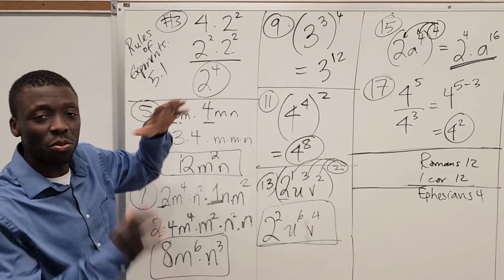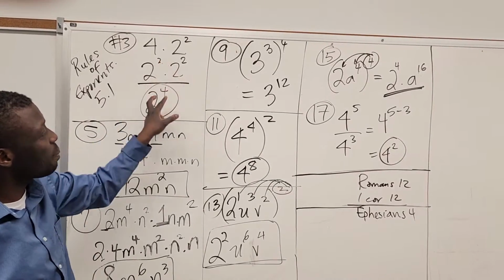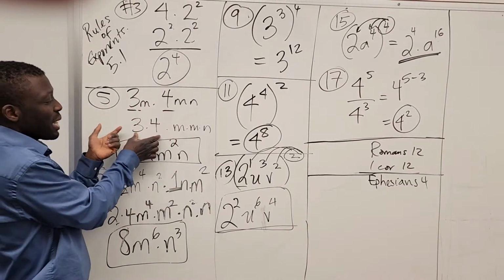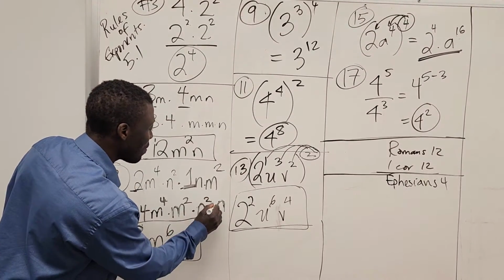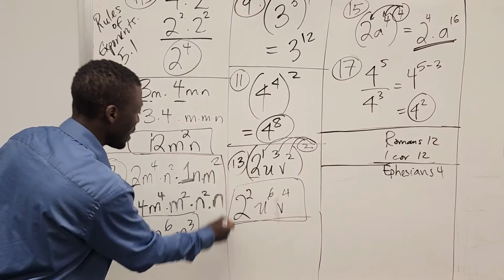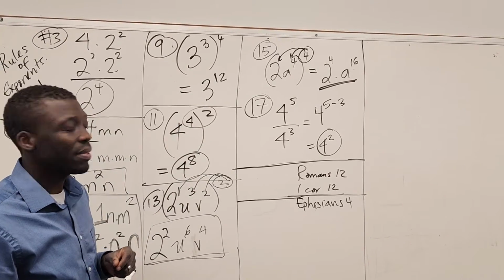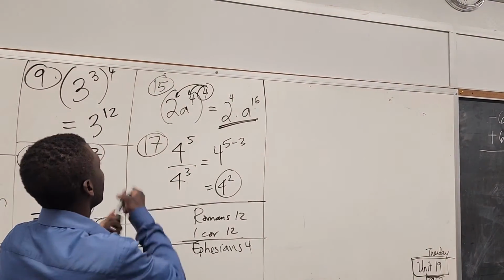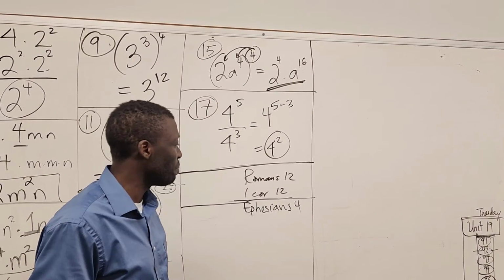Rules of Exponents Review